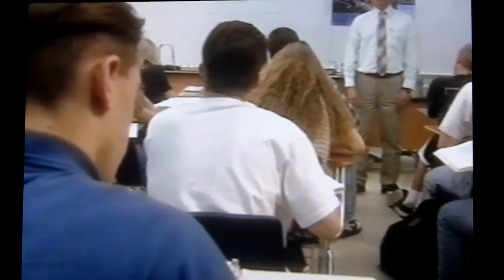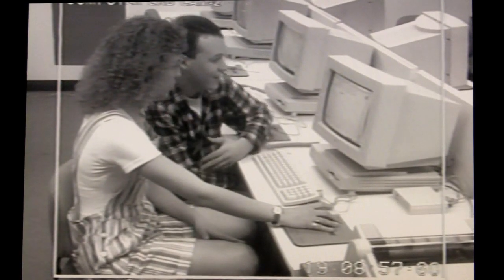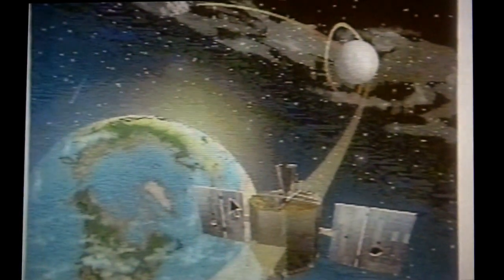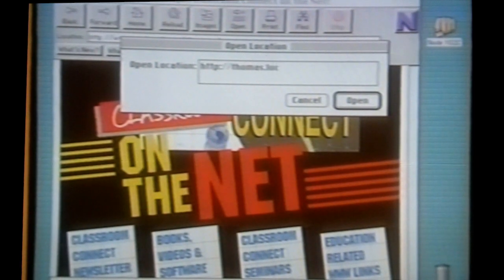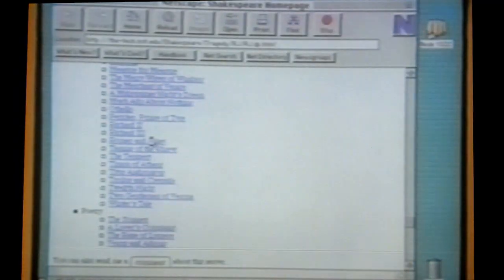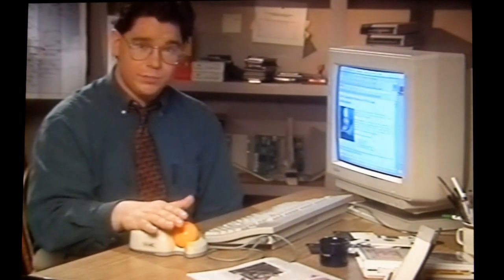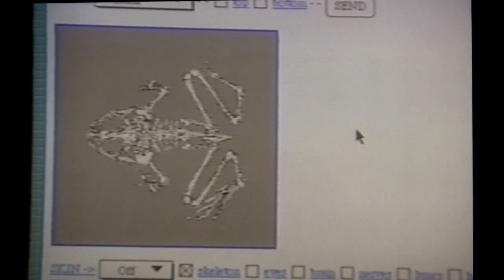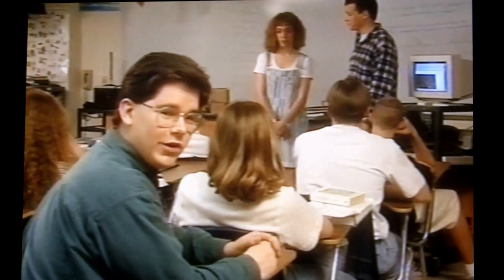Discovering the World Wide Web (1995) The Internet Revealed Series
Tape 4 of The Internet Revealed offers a unique glimpse into K-12 schools first embrace of educational technology. Produced by Classroom Connect, a 1994 .com start up based in Lancaster, PA (and later Foster City, CA), the tape instructs students and teachers in the limitless educational possibilities of this new thing called "The Web," explaining in detail how the Information Superhighway works, and giving schools an easy on-ramp to cyberspace.

With Tim McLain, still hanging 10 on the Interwebs after 20 years. Tweet a shout out to @tmclain with your favorite vintage Internet memory.

Also in The Internet Revealed Series:
Tape 2: Internet Email
Tape 3: Searching the Internet
Tape 4: Discovering the World Wide Web

This video gave many middle and high school students their first peek at the inner-workings of the fledgling Internet, which was dominated at the time by gopher, telnet, ftp. A newcomer -- the WWW or World Wide Web -- was just entering the scene thanks to a new piece of software called Netscape.

From the jacket cover: "Now that you and your students have the skills to use the fundamental tools of the Internet, it's time to unleash the Net's most powerful and wondrous resource... the World Wide Web."

"With the power to energize the Internet with graphics, sounds and moving video, educators from around the world are realizing and contributing to the Web's enormous global base of knowledge."

"Join our intrepid host Tim McLain, writer and Net surfer extraordinaire for the acclaimed Internet in education resource newsletter Classroom Connect, as he explains the Web's fundamentals and demonstrates the necessary how-to skills  in a way that you and your students will understand and enjoy."

"Visit some fascinating Web sites and discover for yourself how the Web can both galvanize your classroom projects and promote individual exploration. You have the power to unlock the Web, all you need is a computer, an insatiable desire to learn... and this tape."